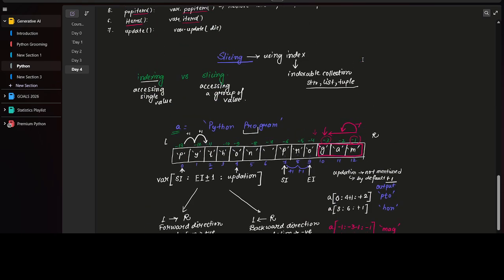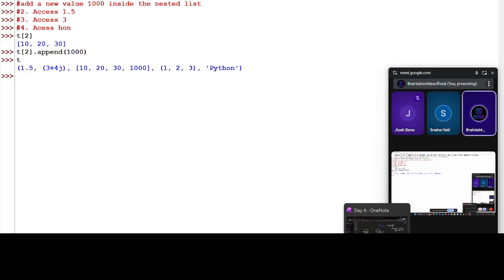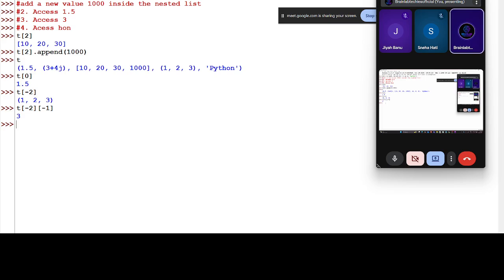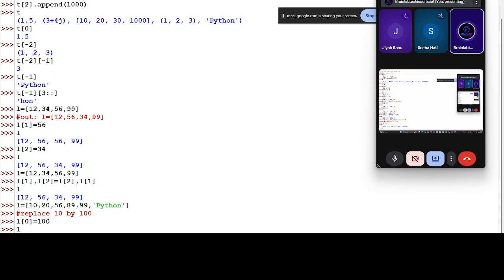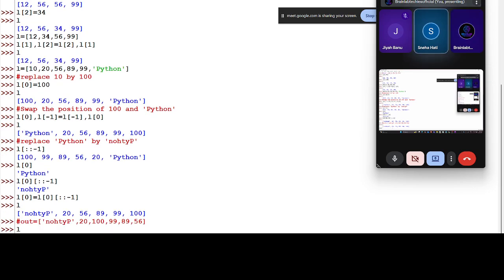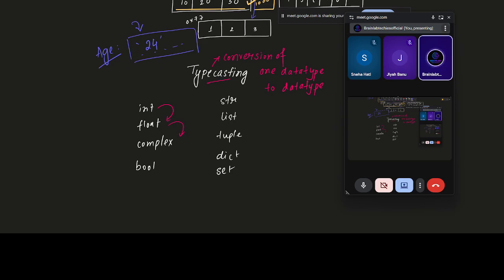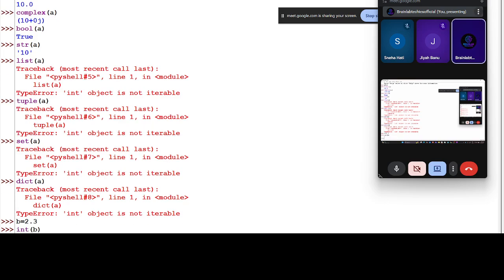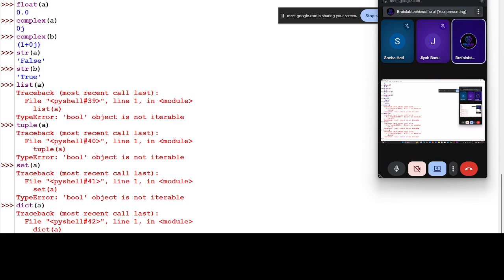Python Live Demo Class | Nested Collections, List Manipulation & Typecasting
Welcome to this Python Live Demo Class by AI-ML with Sugam.

In this live session, we continued our Python learning journey by revising important Python basics like slicing, mutable and immutable data types, nested collections, lists, tuples, sets, dictionaries, swapping logic, list manipulation, and typecasting.

This demo class is designed for students, beginners, working professionals, career switchers, and non-IT background learners who want to build a strong foundation in Python programming, logic building, problem solving, and real-world coding from absolute basics.

In this class, we discussed how Python stores data in memory, how nested lists and tuples work, why immutable tuples can still contain mutable objects, how to access nested elements using indexing and slicing, how to swap values in lists, and how to convert one data type into another using typecasting.

Topics Covered in This Class:

Recap & Nested Collections

• Welcome and recap of previous topics like slicing and Python basics
• Mutable vs Immutable data types
• Strings, Tuples, Lists, Sets, and Dictionaries
• Criteria for storing elements inside a Set
• Why Sets only allow immutable data types
• Storing mutable data types inside a Tuple
• Memory allocation logic in nested collections
• Adding a new value inside a nested list within a tuple
• Primary vs Secondary memory allocation layers
• Why some changes are possible inside immutable tuples
• Accessing nested tuples and lists using indexing
• Slicing inside a nested string within a tuple

Practical Swapping & List Manipulation

• Logic for swapping two values in a list
• Manual swapping vs simultaneous variable assignment
• Replacing values at specific indices
• Swapping values inside complex lists
• Reversing a specific string element inside a list
• Reversing a specific slice of a list
• Replacing sliced list chunks
• Removing elements permanently using pop() and remove()

Core Topic: Typecasting

• What is Typecasting in Python?
• Converting one data type into another
• Real-world use case of converting string input into integer
• Source variables and destination data types
• Integer conversion to Float, Complex, Boolean, and String
• Which conversions from Integer are possible and impossible
• Float conversion and data loss during Float-to-Int conversion
• Complex number conversion limitations
• Why Complex numbers cannot be directly converted to Int or Float
• Boolean conversion and how True/False map to 1/0 and 1.0/0.0
• Preview of collection data type casting

This class will help you clearly understand how Python handles data storage, memory allocation, nested collections, slicing, list manipulation, swapping, and type conversion. If you are new to programming, these concepts are very important for improving your logic building, problem solving, coding confidence, and Python fundamentals.

This is part of our complete Python live class series, where we are learning Python step by step from basics to advanced with practical examples, real-world use cases, and beginner-friendly explanations.

What You Will Learn in Our Python Batch:

• Python Fundamentals
• Problem Solving & Logic Building
• Functions & OOP
• File Handling
• Real-World Python Projects
• Streamlit Dashboards
• Interview Preparation

• Students
• Beginners
• Working Professionals
• Career Switchers
• Non-IT Background Learners

If you want to learn Python in a structured way with live classes, mentorship, projects, practical coding, and career-focused guidance, you can join our live Python batch.

For batch details, fees, and enrollment, fill out the form and our team will contact you.